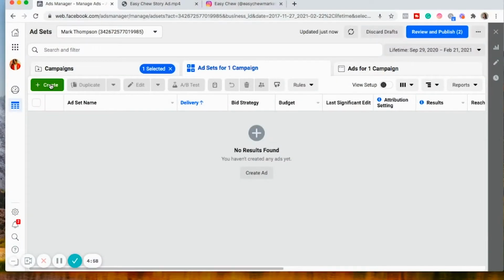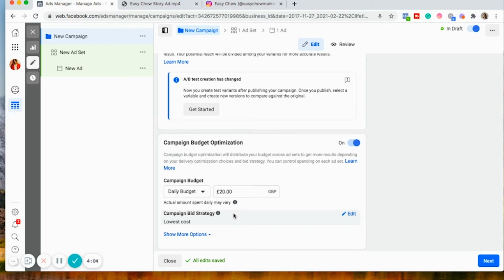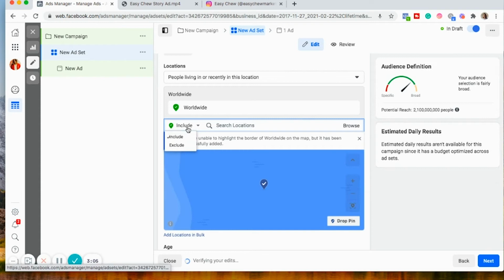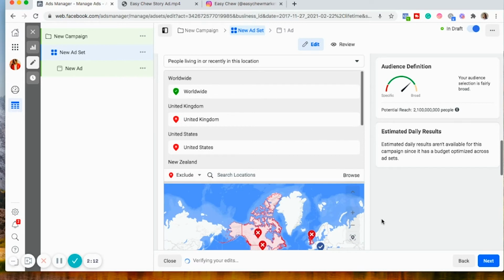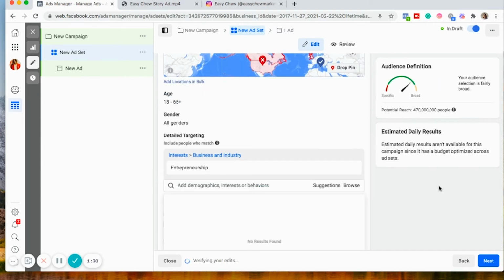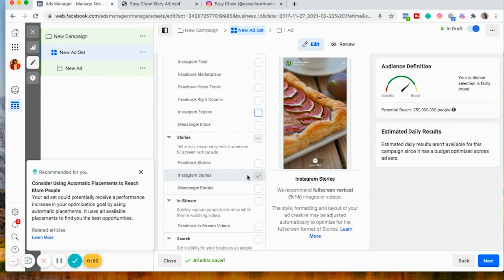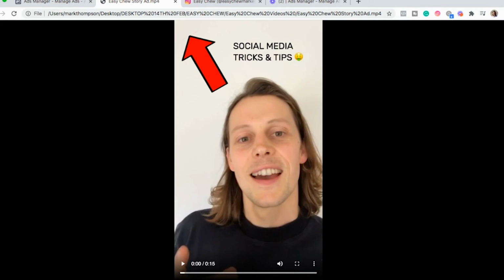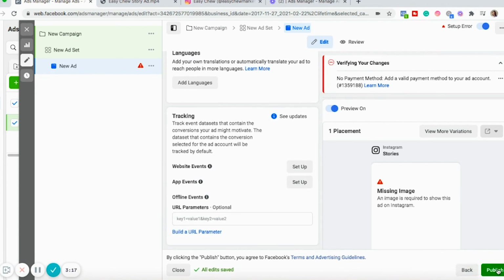How To Get Real Instagram Followers With Story Ads In 2021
Instagram story ads are a great way to grow followers for your Instagram Page in 2021.

In this video, I'll whizz through a basic setup so you can start to gain thousands of followers each month. I cover the full setup in Facebook ads manger, from campaign objective, to targeting, to creative.

More videos to follow on Instagram Growth Strategies in 2021.

Stay healthy 🌱
Mark